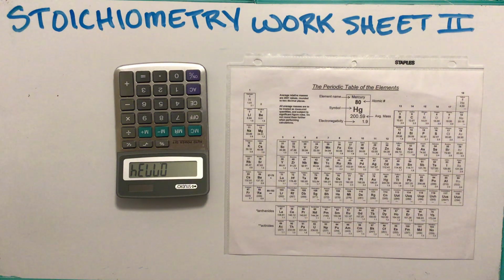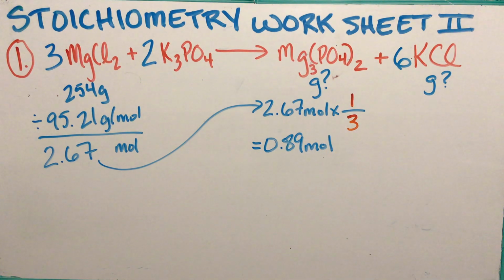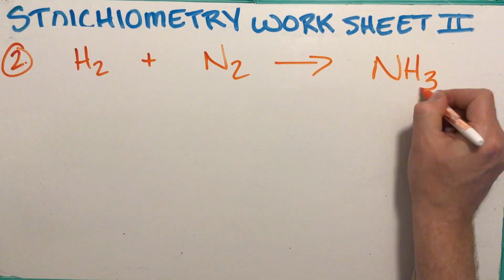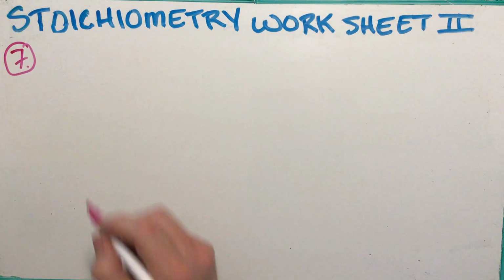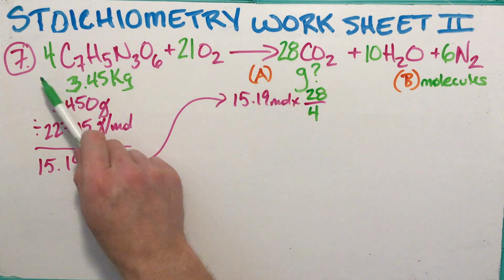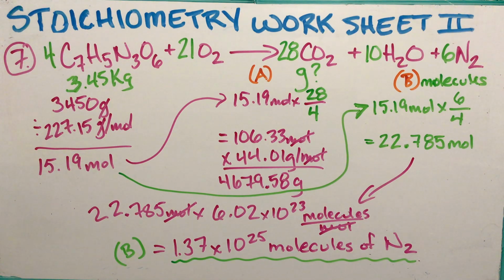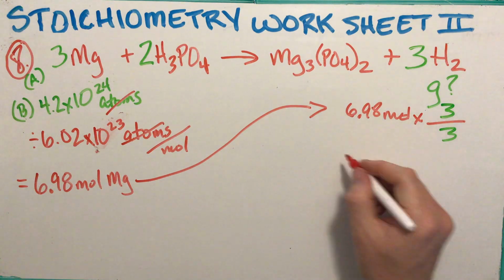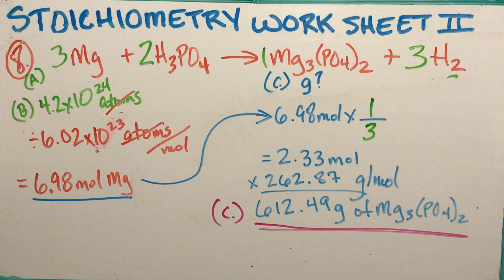Stoichiometry Work Sheet II - Problem-Solving Session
This is a problem-solving session that coincides with the Stoichiometry Work Sheet II. These are reflective of Mass-to-Mass problems in stoichiometry.